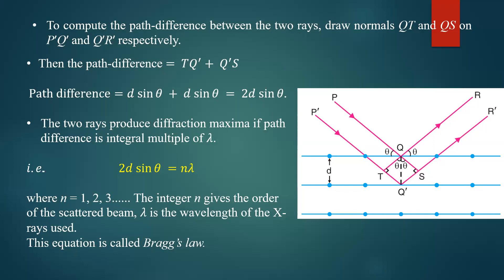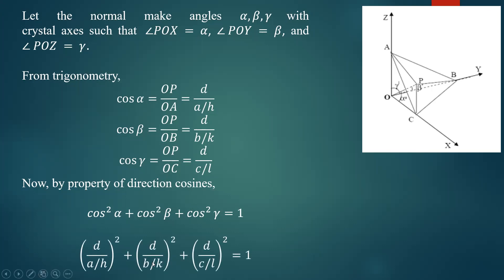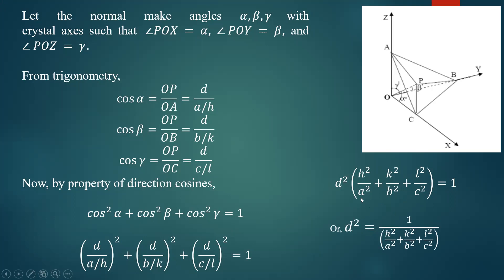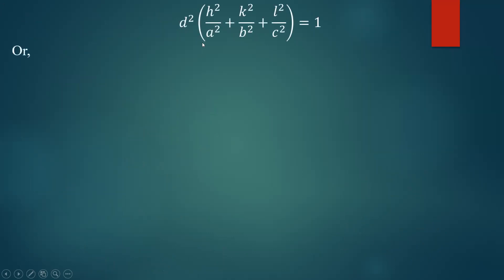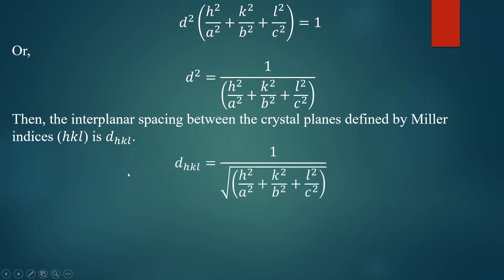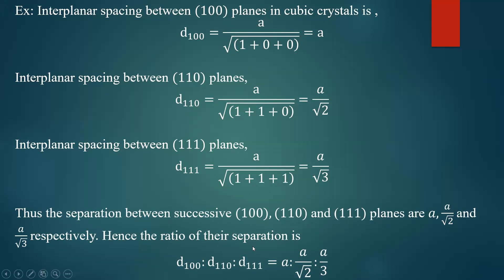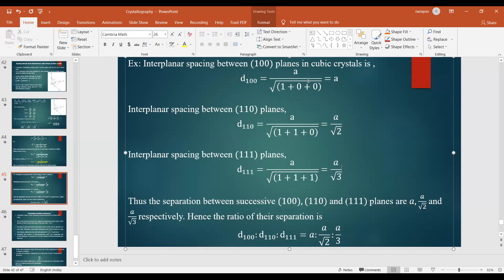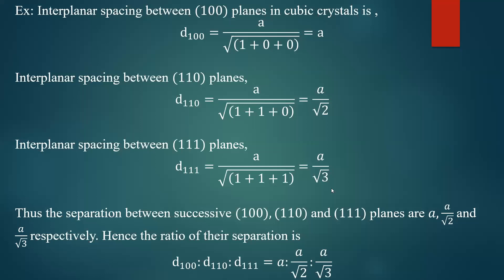Expression for interplanar spacing interms of Miller indices |Crystallography Class VI | B.Sc. III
This is the recorded online class video of Crystallography for B.Sc. III years. The class is conducted for Tumkur University Students as per Tumkur University UG Syllabus.

Here is the brief notes on Crystallography.